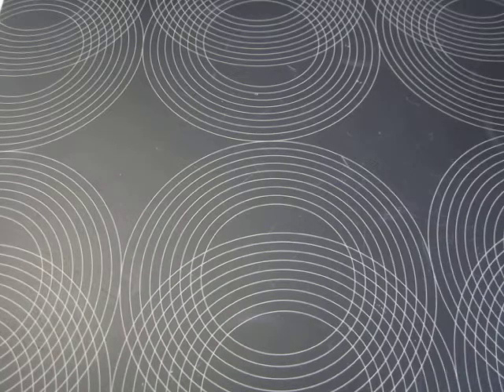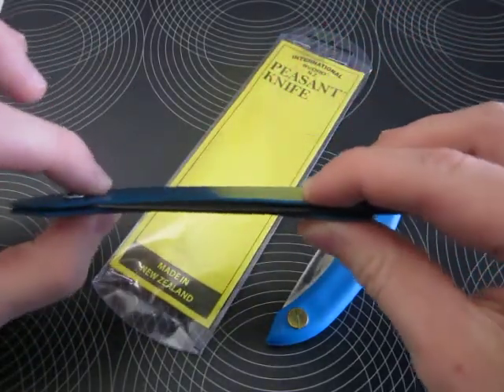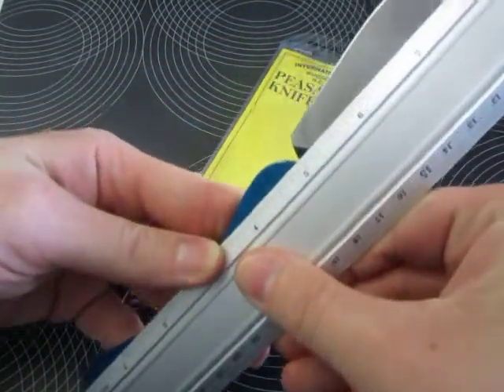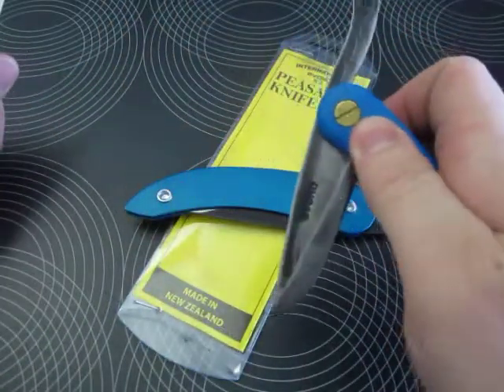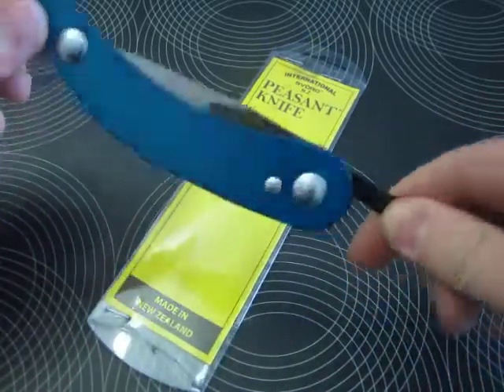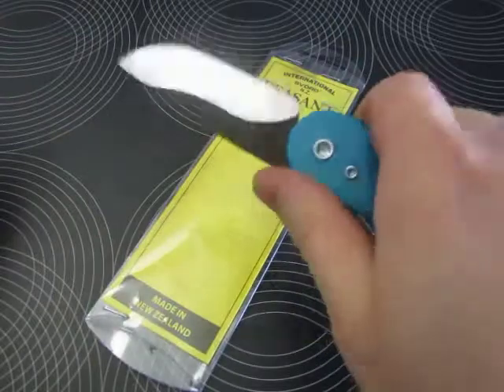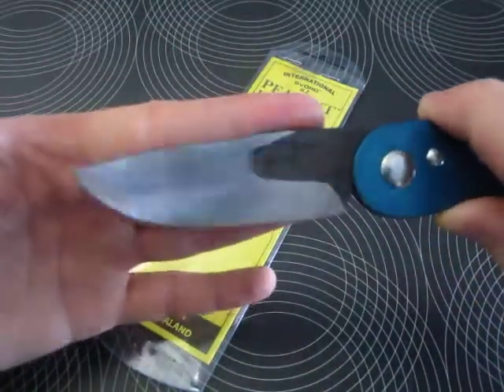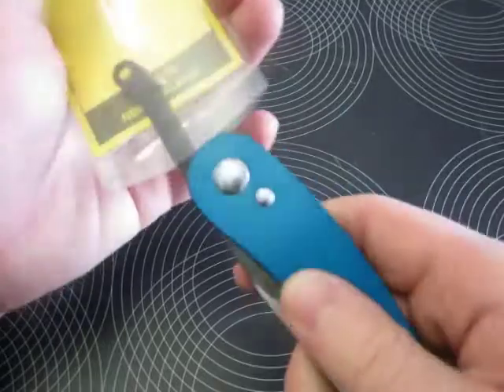SVORD Peasant Friction Folder